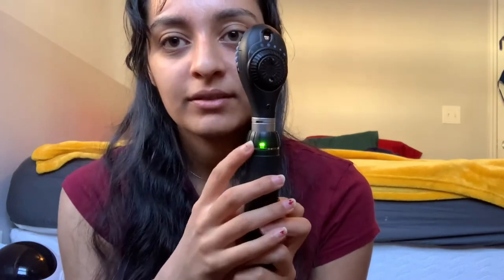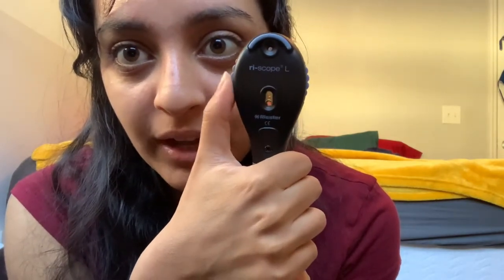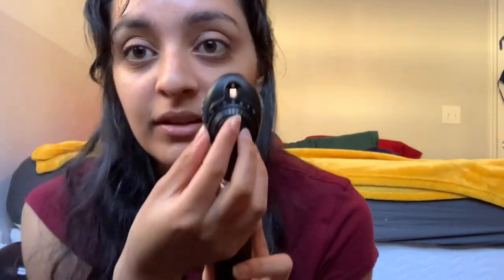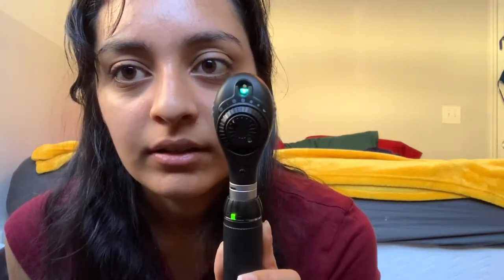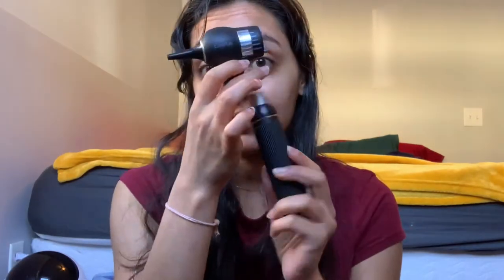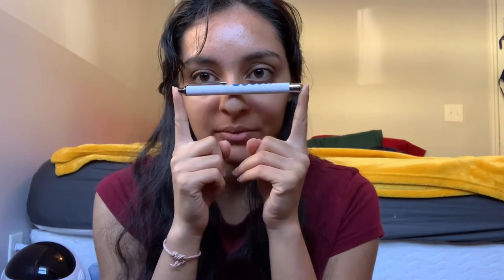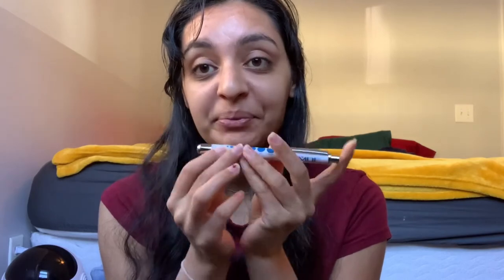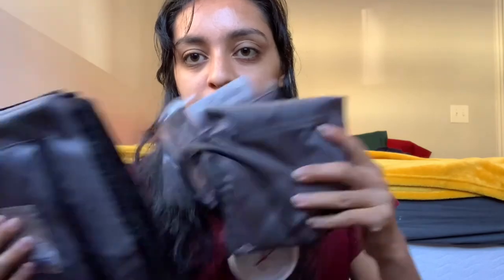unboxing my medical equipment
These are all the cool lil gadgets and gizmos I get to use this year! Hope you guys enjoy